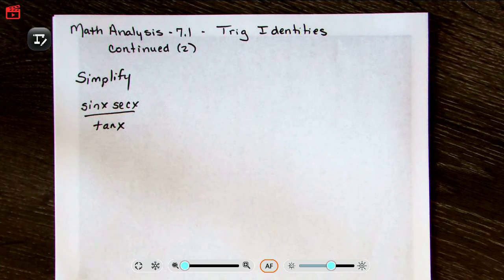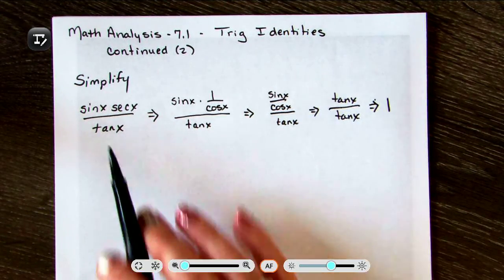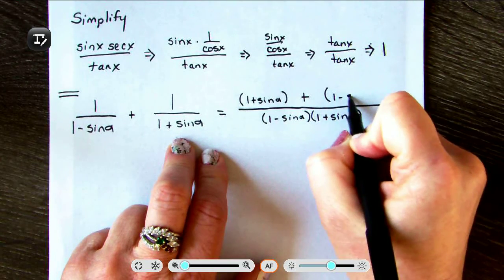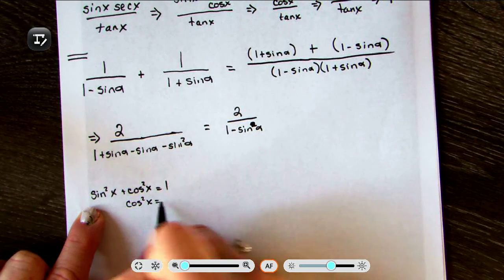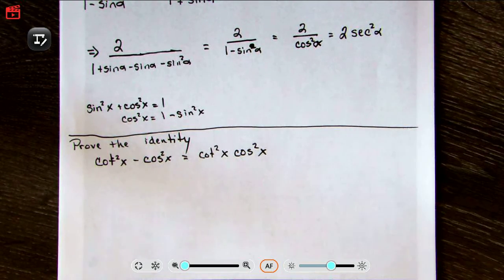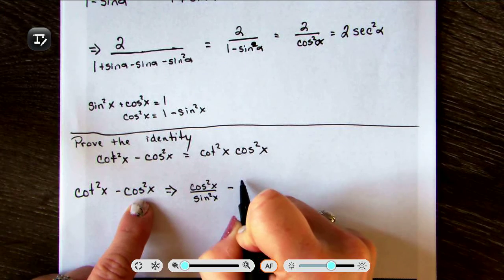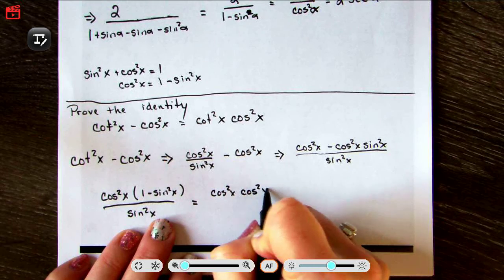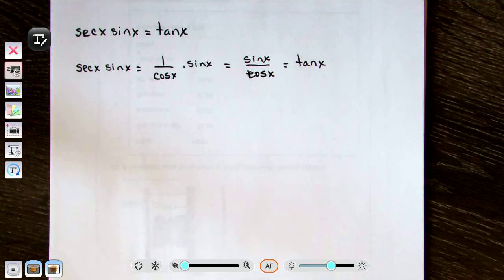Math Analysis 7 1 Trig Identities continued 2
This video uses the basic trig identities to simplify expressions involving the trig functions. This video will also introduce how to prove the equality of trig identities through simplifications and substitution